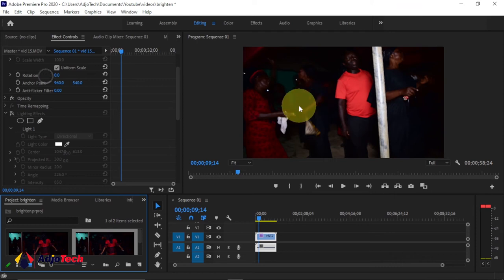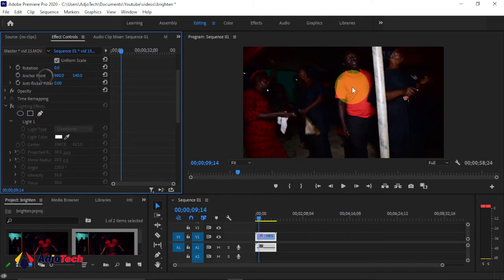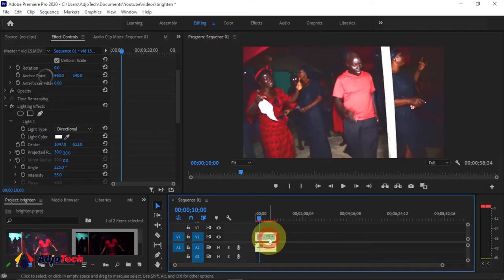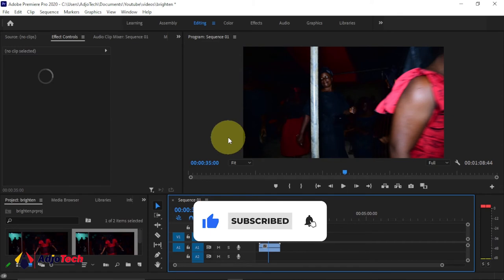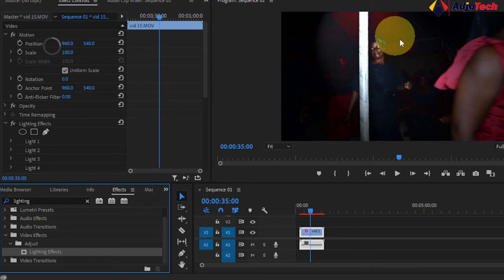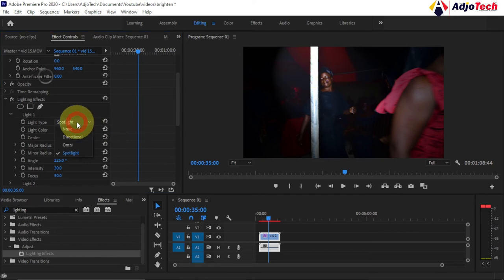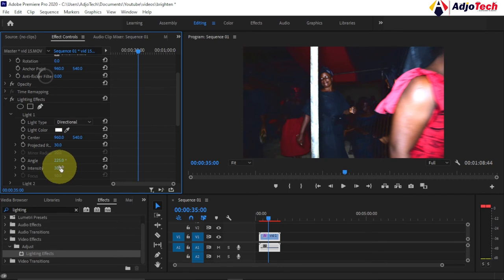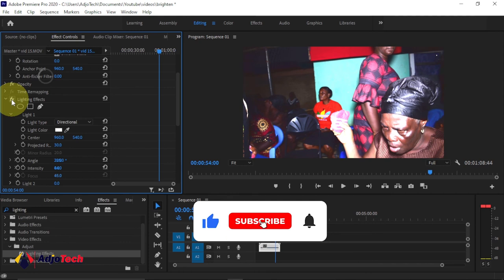How to lighten dark video in Adobe Premiere Pro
This video will show you how to lighten dark video in Adobe Premiere Pro